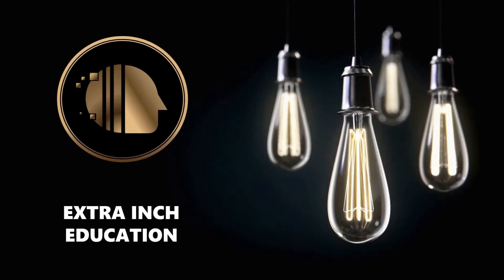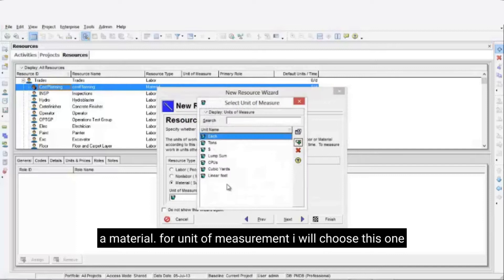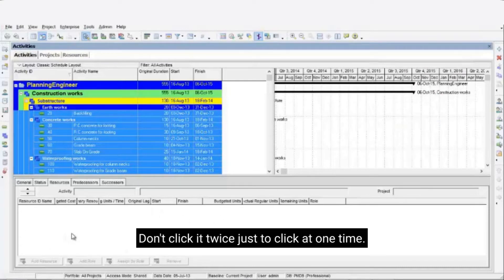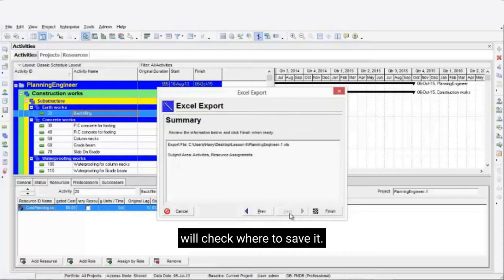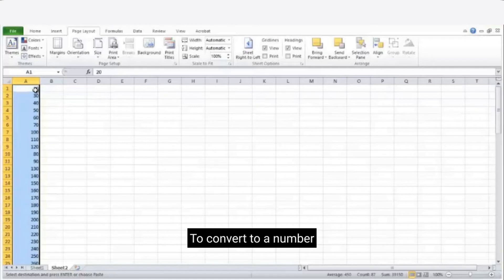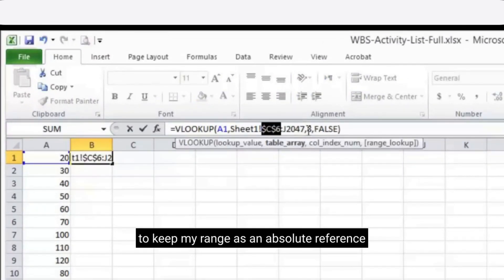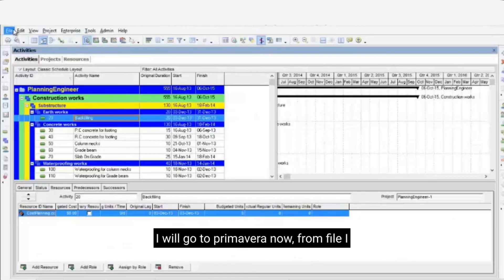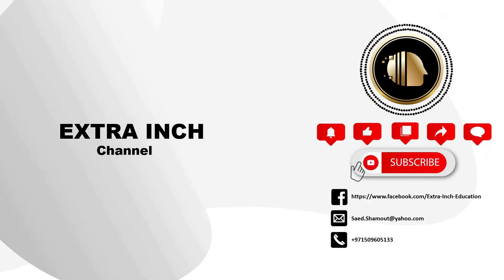How to add Cost to Primavera activities using Excel VLOOKUP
Primavera is an enterprise project portfolio management software. It includes project management, scheduling, risk analysis, opportunity management, resource management, collaboration and control capabilities, and integrates with other enterprise software such as Oracle and SAP's ERP systems.

Primavera was launched in 1983 by Primavera Systems Inc., which was acquired by Oracle Corporation in 2008.

At this video, we will explain how to add cost to primavera activities from Excel using VLOOKUP. If you have any question or comments, don't hesitate to share it with me at the comments below.

⌚ Timestamps

0:00 Introduction
0:31 Create new Resources at Primavera P6
1:30 Add Resources to Activities at Primavera P6
2:04 Export Activities and Resources from Primavera P6 to Excel
3:40 Using VLOOUP to Find Cost as of each Activity ID
5:13 Convert Numbers into Text using Excel
5:38 Import Resources at Excel file to Primavera P6
6:10 Wrap up